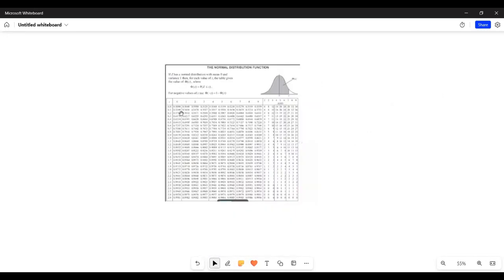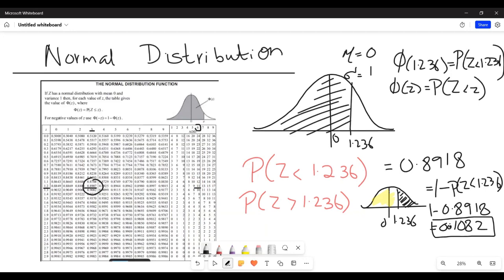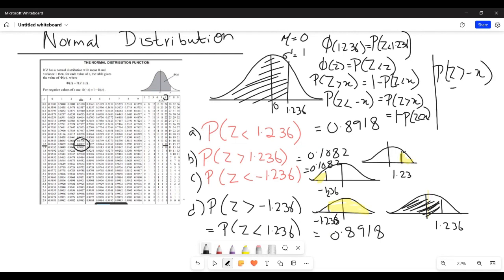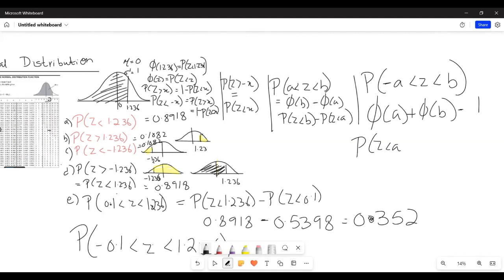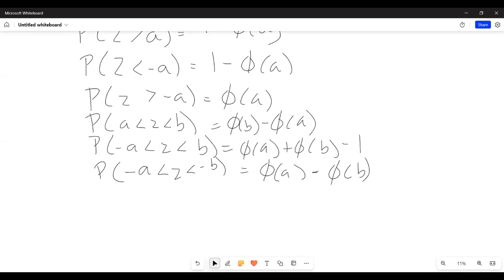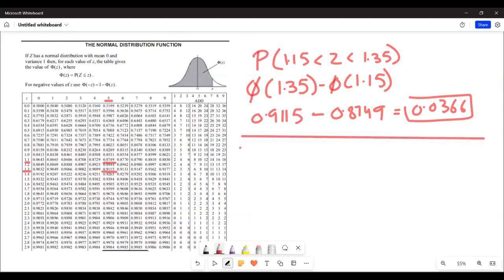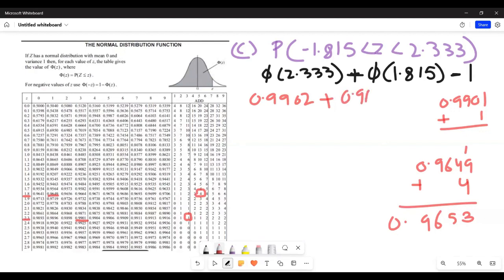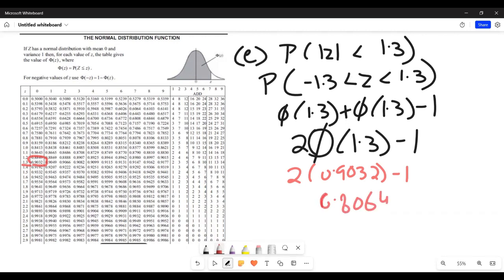Normal Distribution : Lesson 2 : A Levels Stats 1 9709